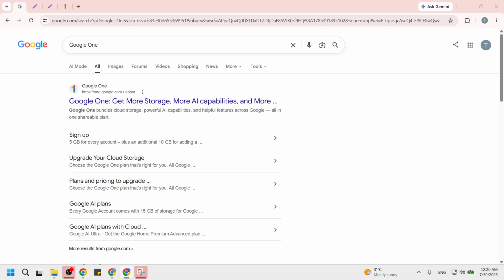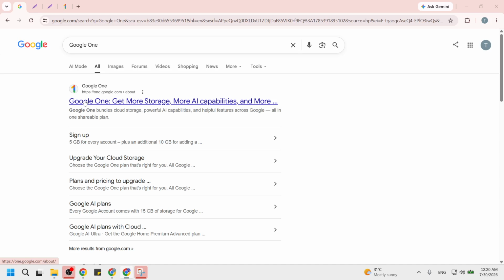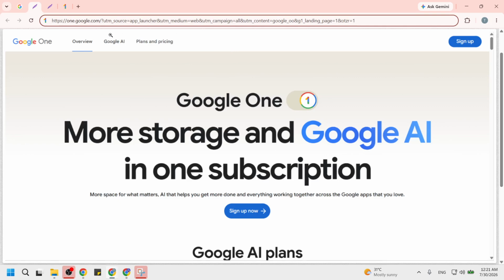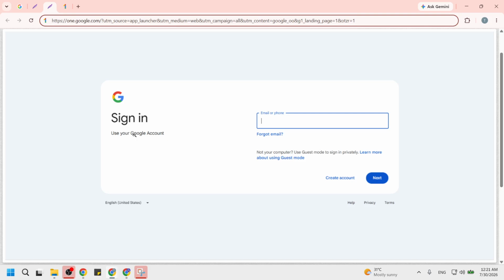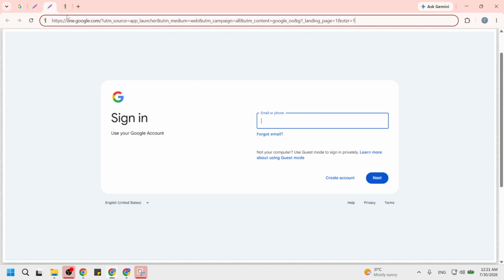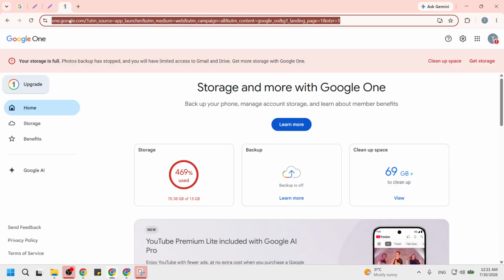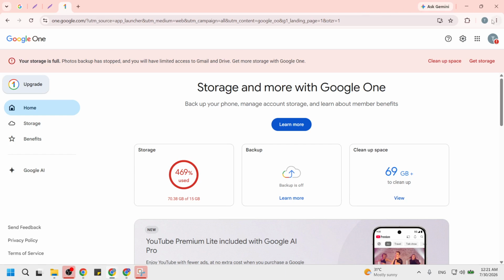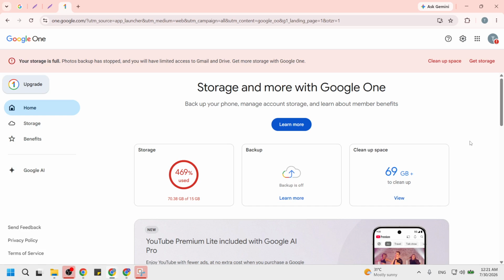How to Access Google One [2026 Full Guide]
How to Access Google One

Unlocking the power of Google One is just a few clicks away! In today's video, we'll guide you step-by-step on how to access Google One effortlessly. Whether you're using a computer or a mobile device, you'll learn the exact process to get you signed in and ready to manage your storage. We walk you through the entire journey, from searching for Google One to logging in with your Google Account credentials. You’ll see how to verify your account and check your storage usage in no time. This straightforward tutorial is perfect for anyone new to Google products or looking to enhance their digital storage experience. Did you find this video helpful?